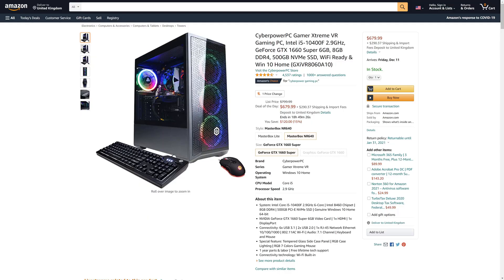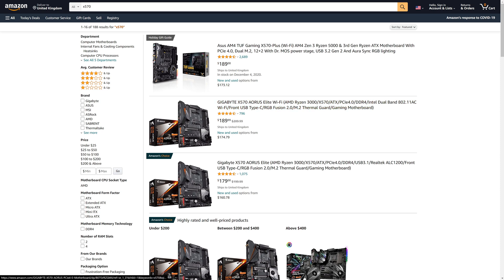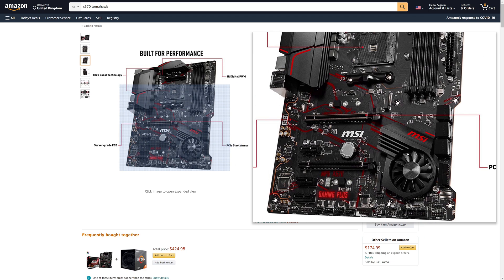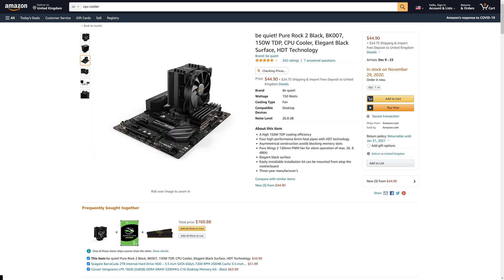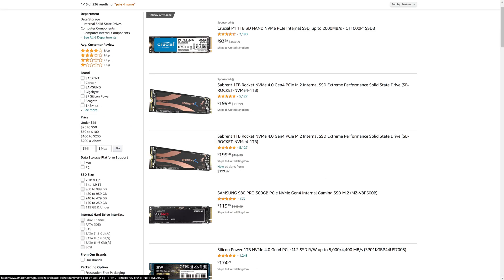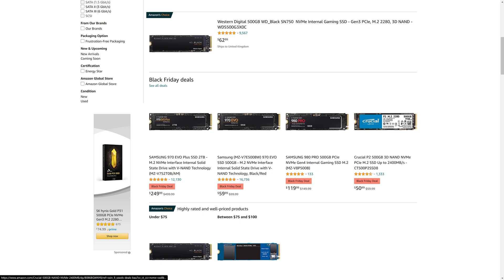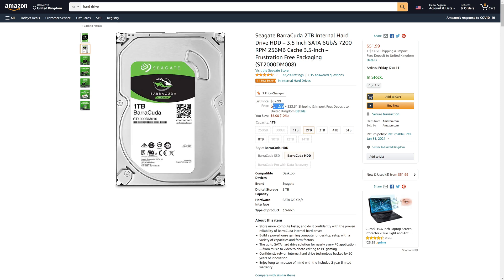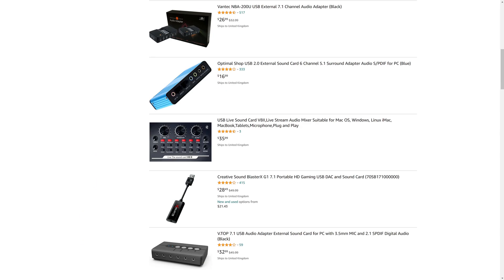Can YOU Build an ULTRA CHEAP Gaming PC on Black Friday?!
Black Friday is now upon us, and this one will be quite different! There is so much new PC hardware out in time for Black Friday, but yet so much is out of stock! So what should you look out for when it comes to Black Friday PC parts deals so you don't miss out on the great discounts? What upgrades will Black Friday bring to your PC? And what should you buy after Black Friday deals end?